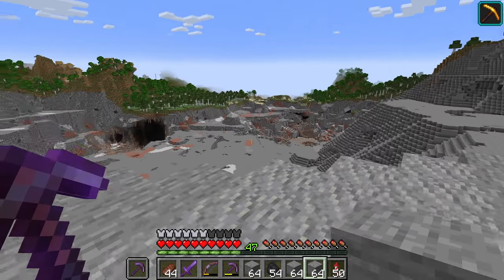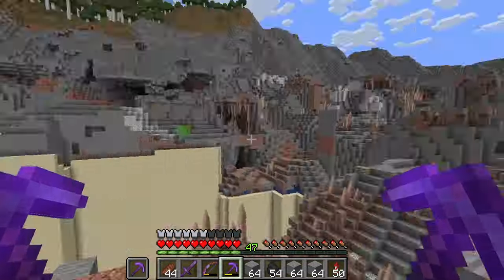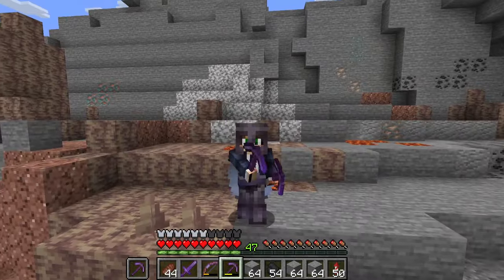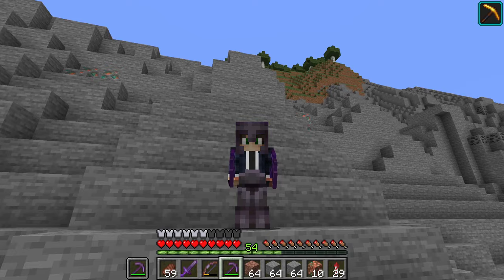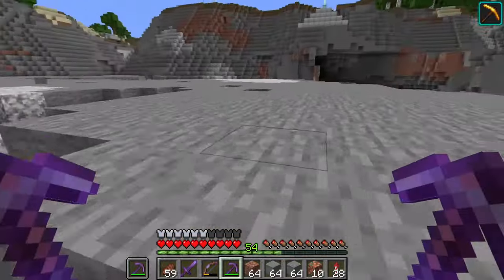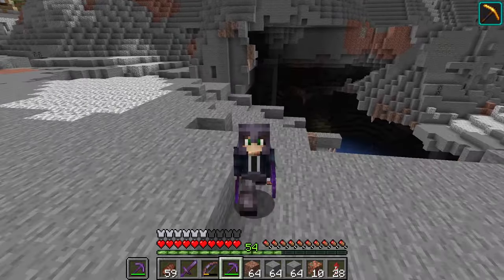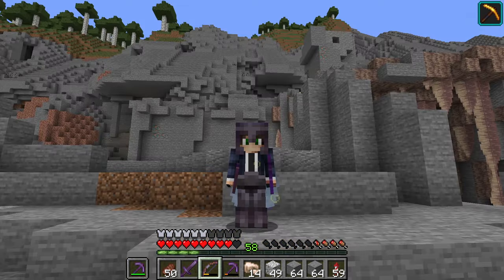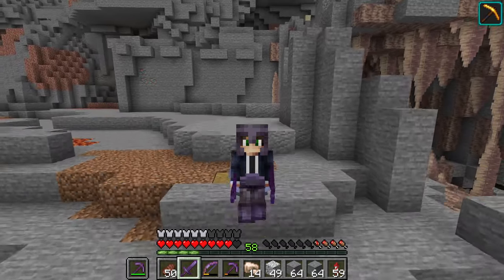From Chaos, Order: Unveiling Lower Acquifer Layers in Minecraft [#58]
Embark on a dual exploration in the latest episode of 'Mining the World' as we venture to mine around the once-mighty acquifer, exposing its lower layers and unveiling a hidden mineshaft in the process. Join me for a captivating journey where each swing of the pickaxe reveals layers of the acquifer's submerged secrets. As we meticulously mine around the former aquatic expanse, we not only expose the depths of the acquifer but also stumble upon the remnants of an ancient mineshaft. Immerse yourself in the dynamic world of Minecraft as we uncover the mysteries of both water and earth, a testament to the ever-surprising landscapes in 'Mining the World.